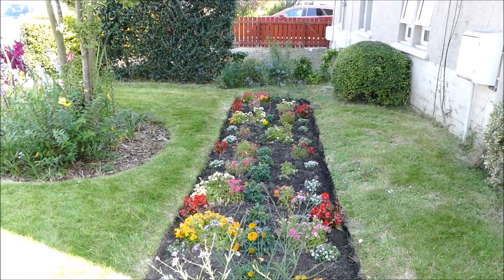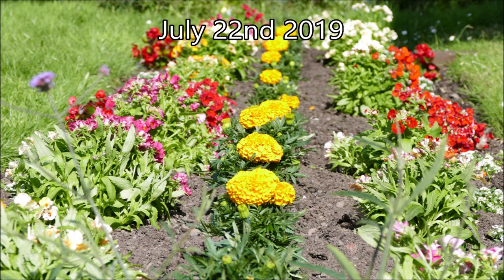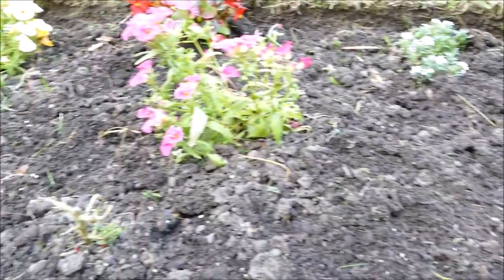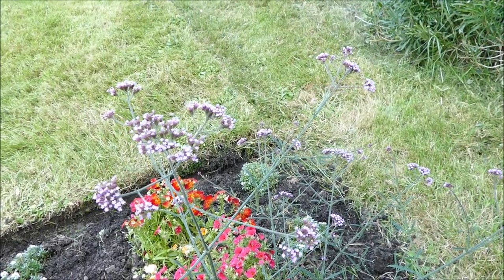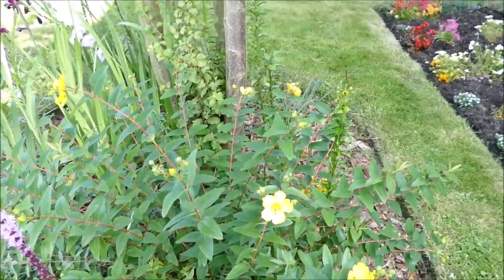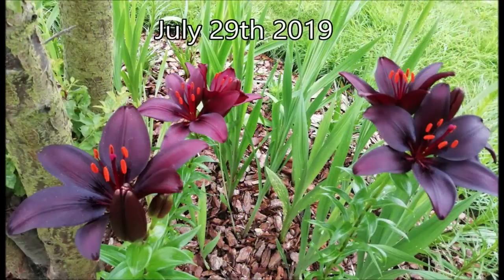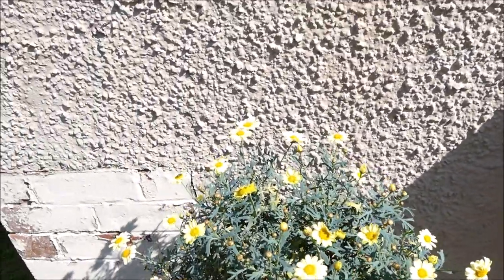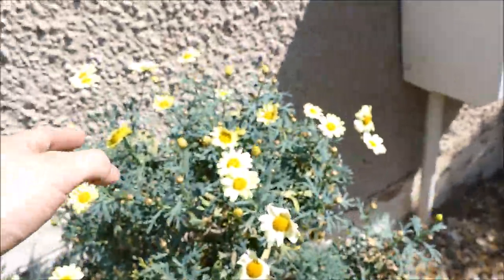Late Summer Bedding Update 2019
In this video I give a tour of the summer bedding plants, the perennial flower border and two pots I planted up in spring. This video was filmed in August 2019, however I uploaded it in January 2020.
The summer was a very damp and warm, with rain almost every day for two months, this caused several problems with the plants. The main issues were mould killing off the lobelia and slugs eating the bedding plants, particularly the African  marigolds. Several flowers also went mouldy before they could open on the marigolds and on some of the other plants to.